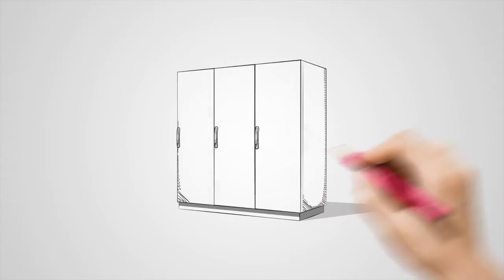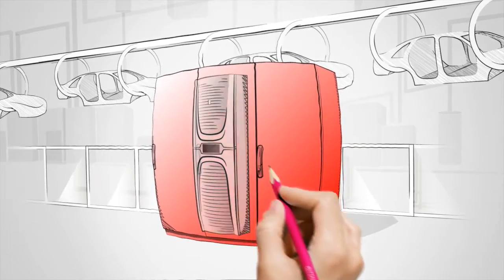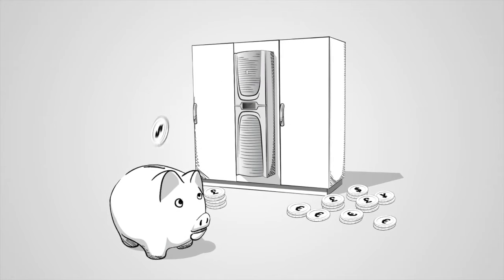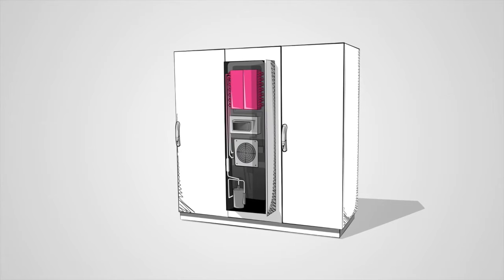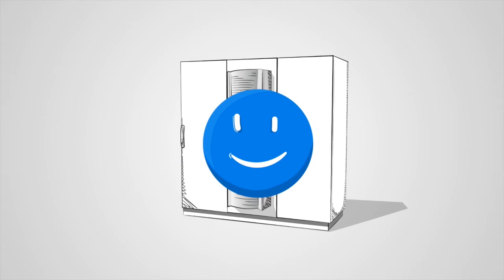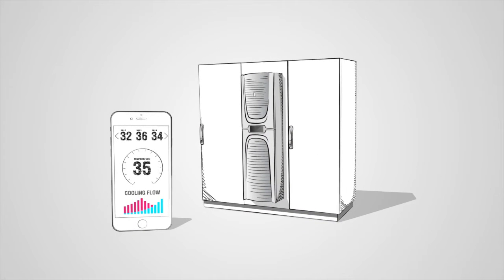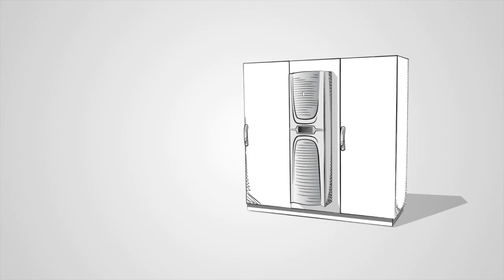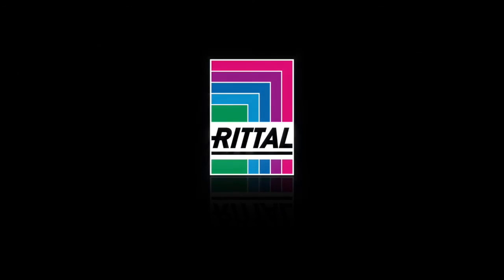World's first - het Blue e+ principe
Bespaar tot 75% energie dankzij componenten met toerentalregeling en heatpipetechnologie. Tevens geschikt voor gebruik over de hele wereld door de ondersteuning van meerdere spanningen.

Leuk dat je keek, vergeet niet op 'like' te klikken.